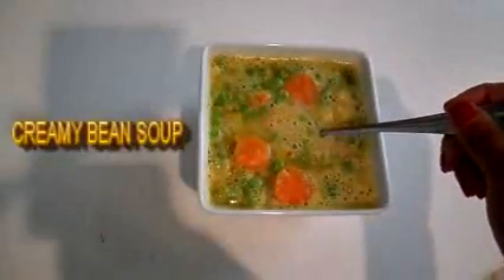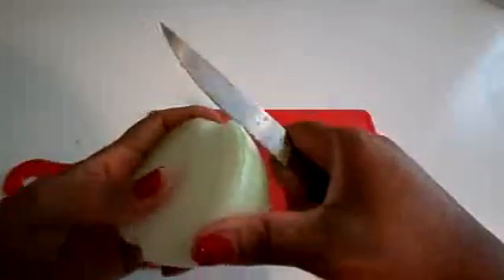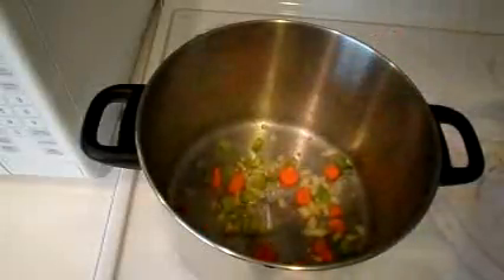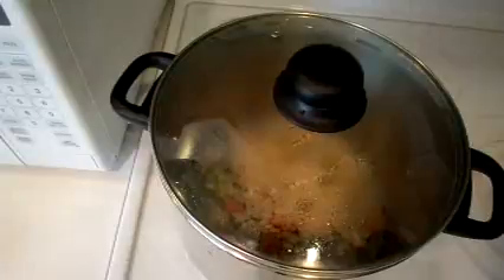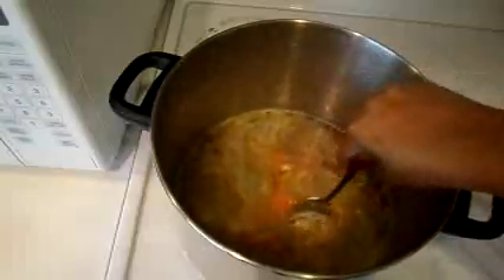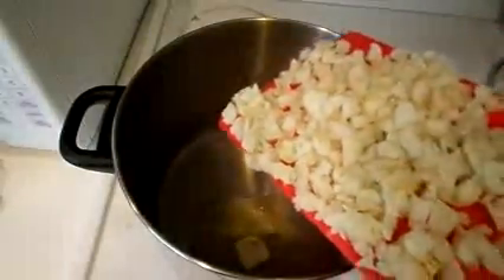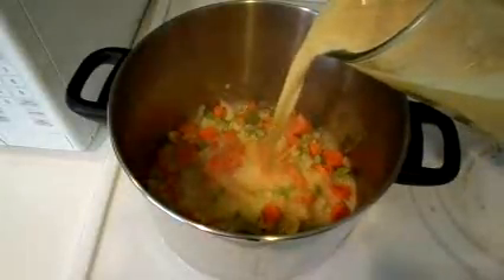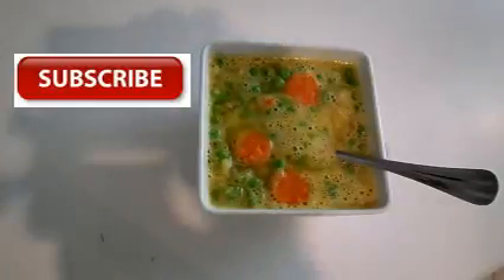CREAMY NAVY BEAN SOUP Recipe with vegetables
kjalldayvlogs

INGREDIENTS:

1 3/4 cups dried nay beans
3 stalks of celery
3 carrots
1 small white onion
1 1/2 cup frozen cauliflower (thawed)
1 cup frozen sweet peas (thawed)
3 1/2 cups chicken or vegetable broth
1 large clove of garlic
3 tbsp butter
1/2 tsp Thyme
1/2 tsp Tarragon
1/2 tsp cayenne pepper
1/2 tsp sea salt

Begin by soaking the beans he night before and rinse them well the following day.

Add beans with water to a large pot  or slow cooker and cover. Allow to cook anywhere from an hour to several hours until beans are tender. Drain and set one cup of beans aside.

Mix chopped carrots celery and onion in a bowl. Melt 1 tbsp. of butter in a large pot and add minced garlic. Saute for a few minutes then add 3/4 cups of the vegetable blend, herbs and spices. Add 1 1/2 cup of navy beans and cook until veggies begin to soften.

Add broth and bring to a low simmer for about 35 minutes then remove from heat. Allow this to cool slightly, the pour the soup into a blender. Blend until the broth is smooth.

In the same pot, heat another tablespoon of butter and add the cauliflower, the remaining veggie mix, and the remaining beans. This is a good time to also add extra sea salt or other spices to give flavor to the veggies. Saute until carrots begin to get tender.

Add the blended broth and bring soup to a simmer. Add peas and last tbsp. of butter. Reduce heat to medium/low an allow to cook for 5-10 minutes to allow all favors to blend together. You can ad extra broth if needed. ENJOY!